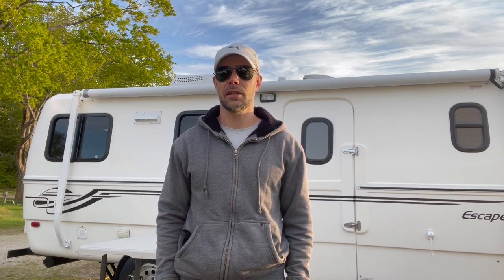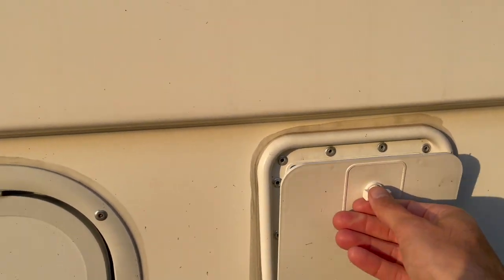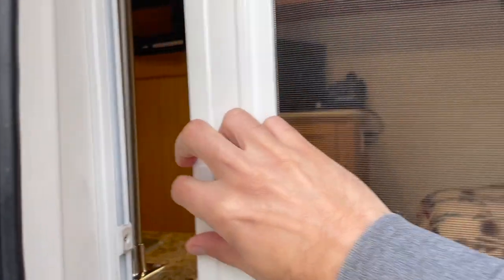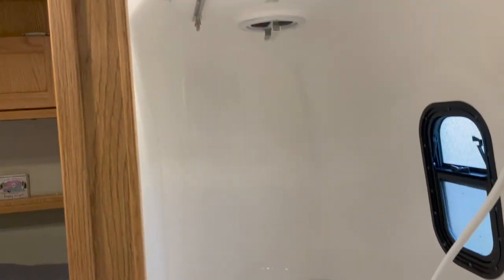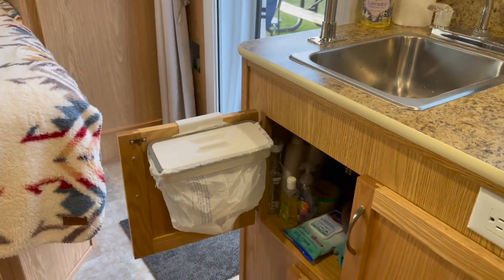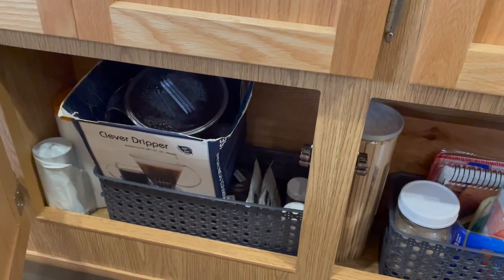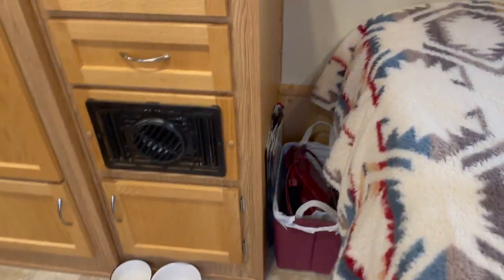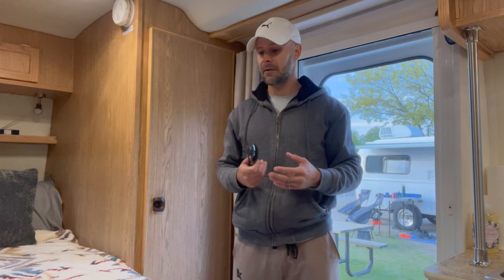Escape 21C Travel Trailer Tour & Tips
Join us for an exclusive tour of the Escape 21 travel trailer, where we showcase its impressive features and design. In this video, we explore every corner of the 21C, highlighting its spacious interior, modern amenities, and clever storage solutions. Whether you're a seasoned RVer or just curious about the RV lifestyle, this tour will give you a comprehensive look at why the Escape 21C is a top choice for adventure seekers.

Highlights:

In-depth tour of the Escape 21C travel trailer
Detailed look at the interior layout and design
Modern amenities and features for comfortable RV living
Clever storage solutions and space optimization
Insights into the build quality and craftsmanship
Tips for making the most of your travel trailer experience

Want to find some of the equipment that we use for our RV adventures, check out these links: